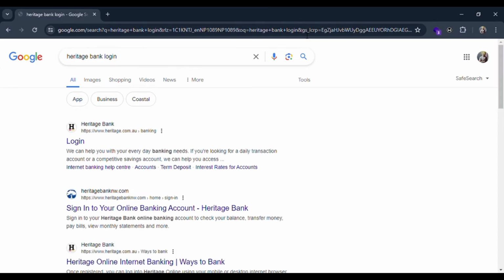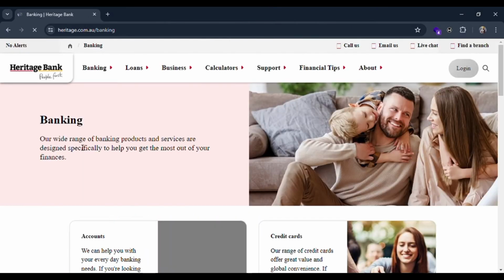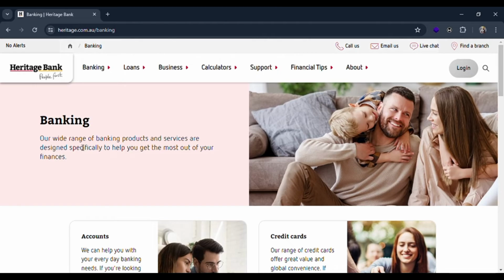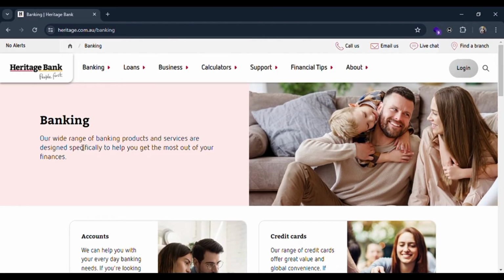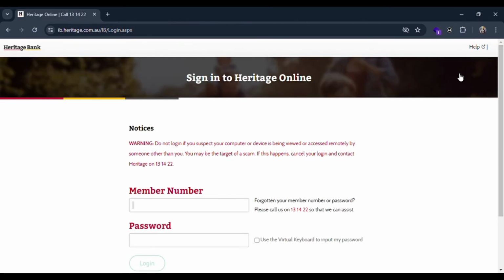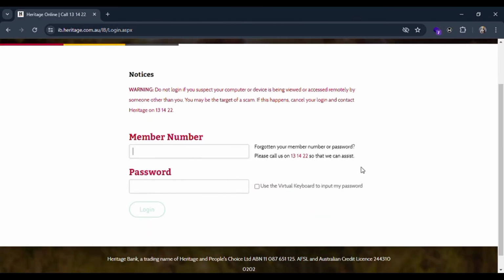How to Login to Heritage Bank Account (2024) | Sign In to Heritage Bank Account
Accessing your Heritage Bank account online is easy with this comprehensive tutorial. We’ll guide you through the login process, from finding the official Heritage Bank login page to entering your login credentials accurately. Additionally, we’ll provide tips on troubleshooting common issues such as password resets and account recovery.